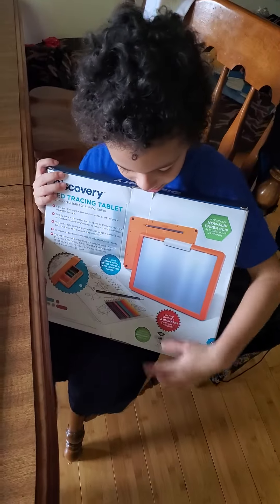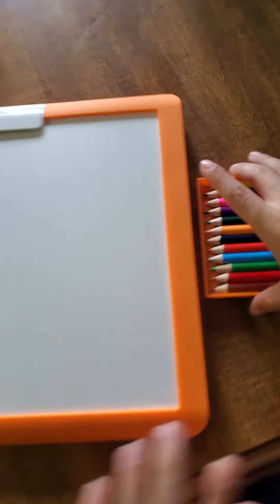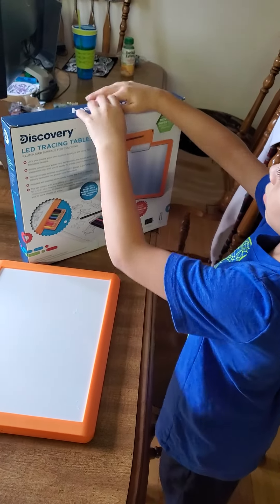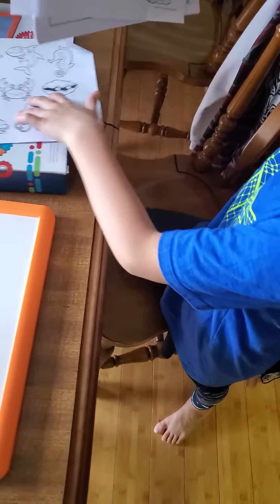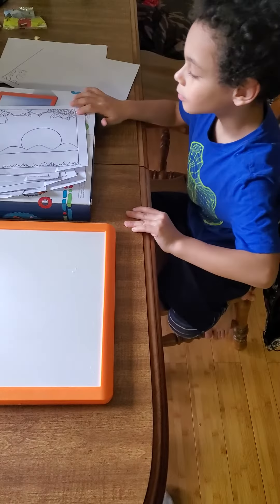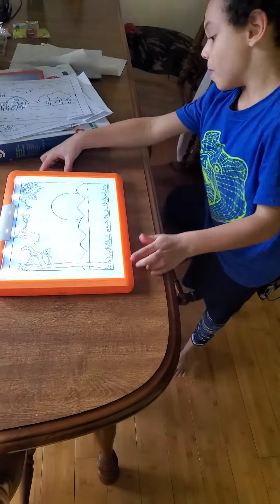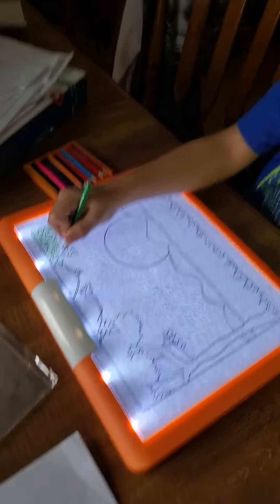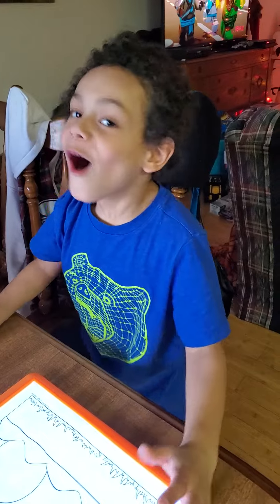Discovery LED Tracing Tablet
Maleek does his review on one of his Christmas presents.